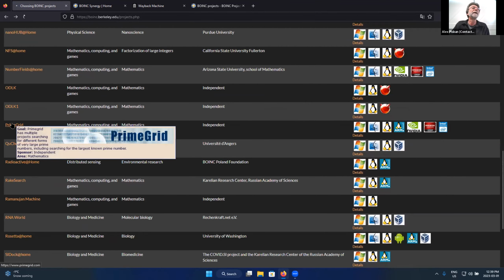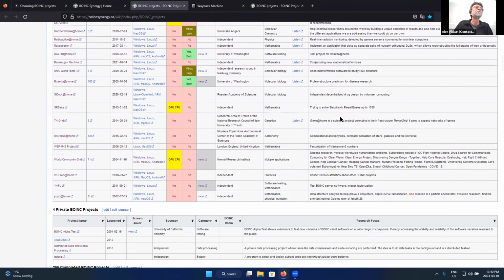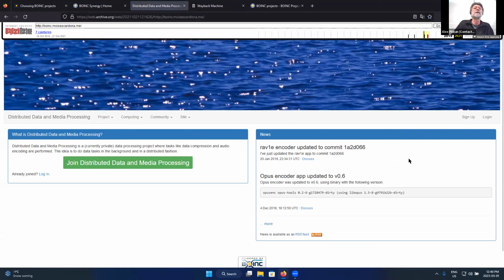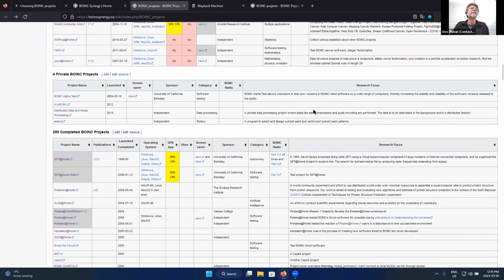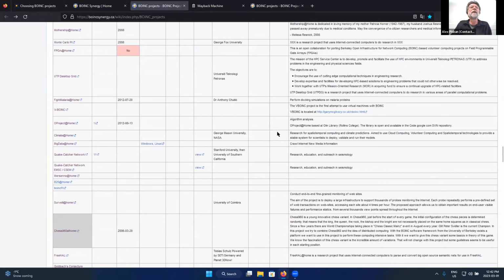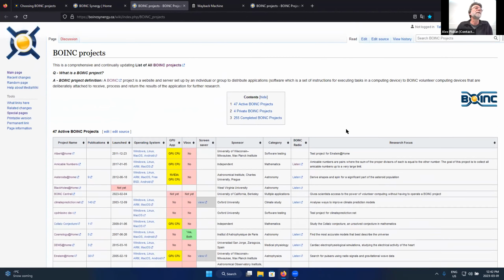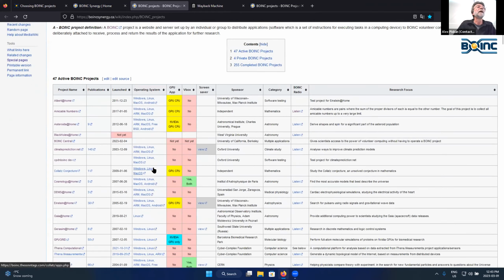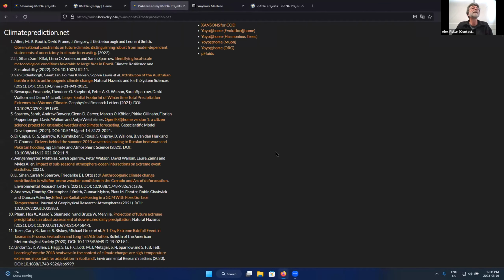2023 BOINC Workshop - Day 01 - Alex Piskun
Review: BOINC Projects and Publications